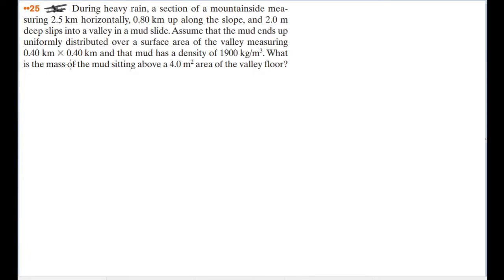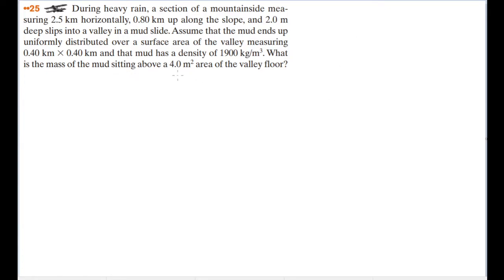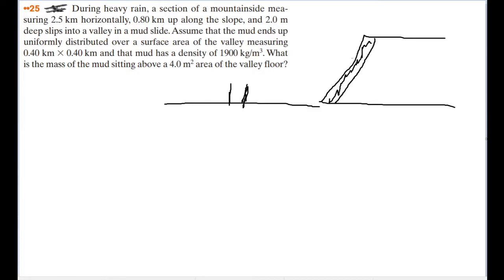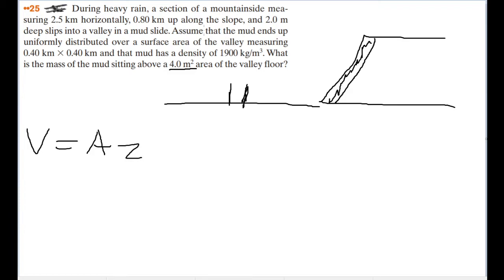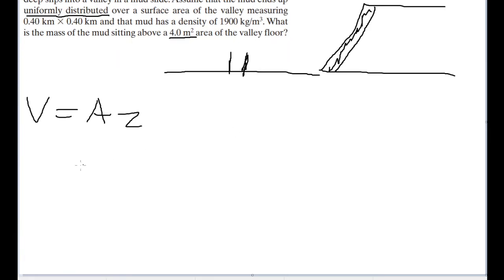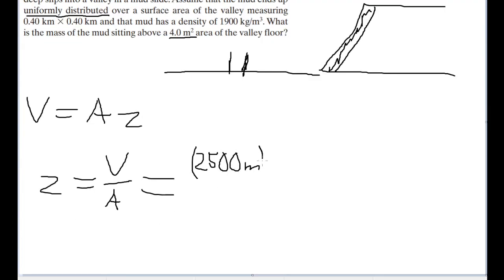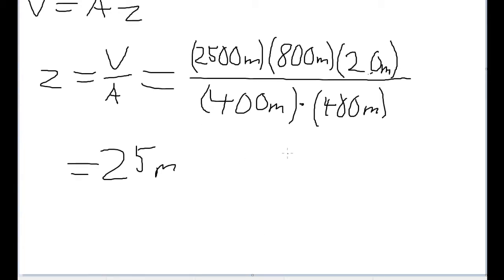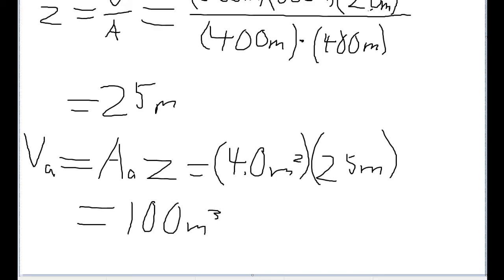During heavy rain, a section of a mountainside measuring 2.5 km horizontally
During heavy rain, a section of a mountainside measuring 2.5 km horizontally, 0.80 km up along the slope, and 2.0 m deep slips into a valley in a mud slide. Assume that the mud ends up uniformly distributed over a surface area of the valley measuring 0.40 km x 0.40 km and that mud has a density of 1900 kg/m^3. What is the mass of the mud sitting above a 4.0 m^2 area of the valley floor?

If there is another problem from this textbook that you would like me to explain, please send me a request.

Even a small amount of money can add up and support me immensely!